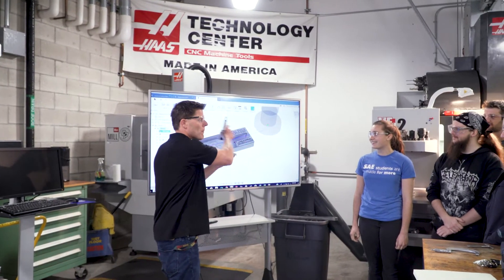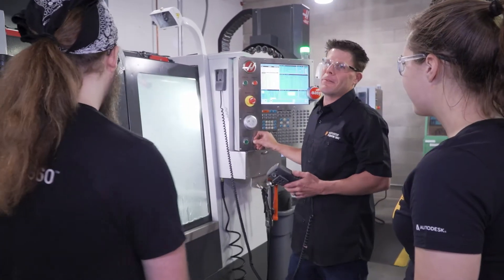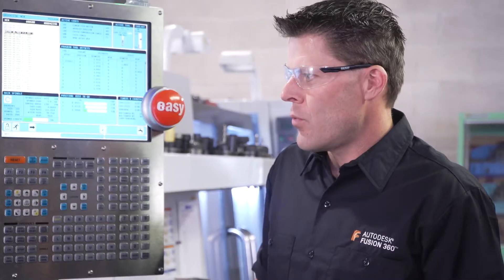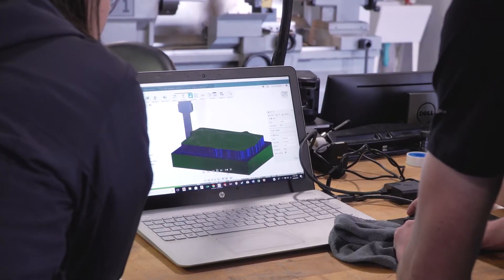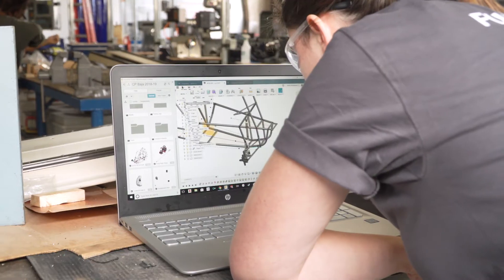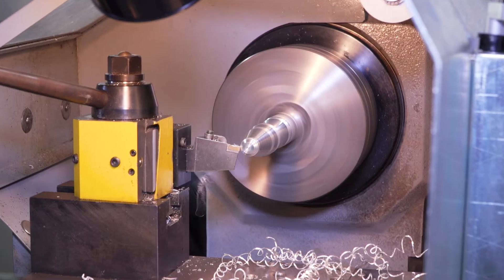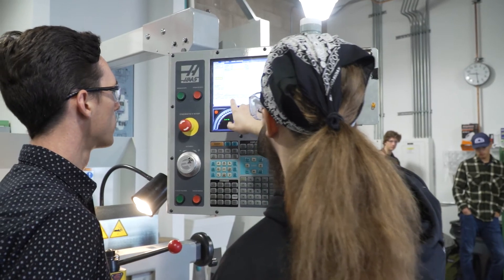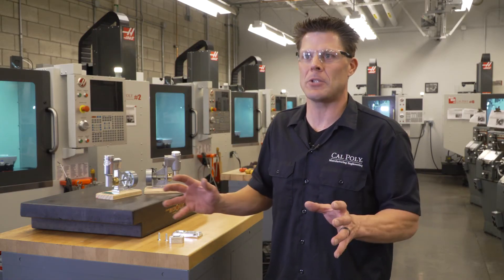Cal Poly Autodesk CAM 2018